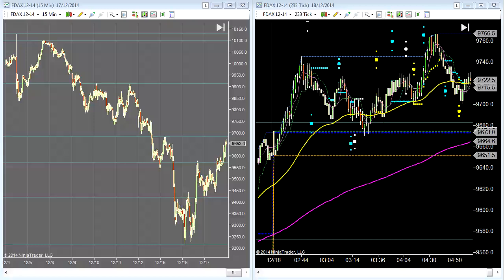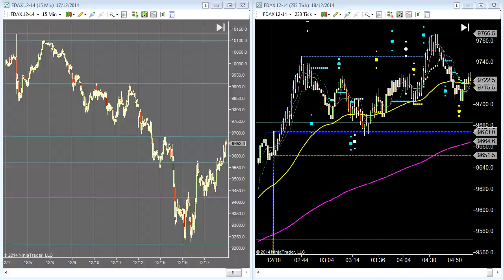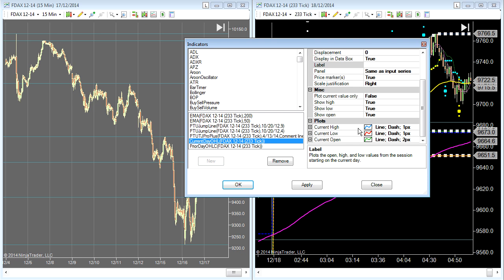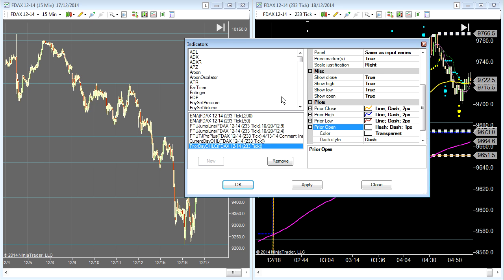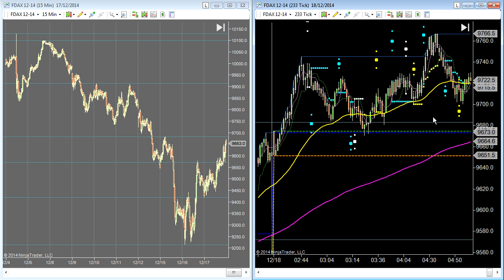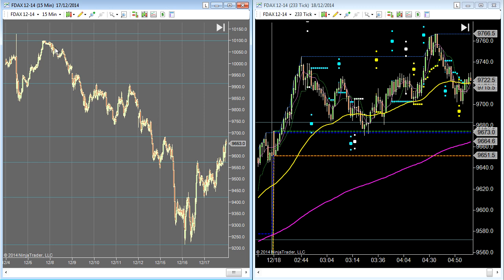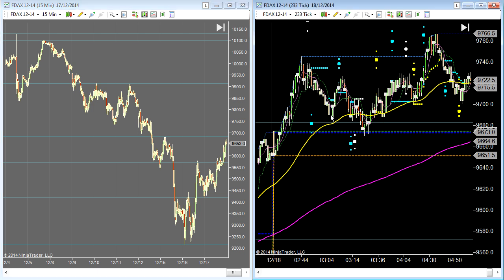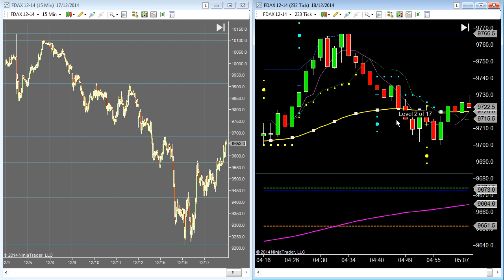Ninja Trader Session Lines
How to automatically add important session lines in Ninja Trader.
NetPicks Services are offered for educational and informational purposes only and should NOT be construed as a securities-related offer or solicitation or be relied upon as personalized investment advice. We are not financial advisors and cannot give personalized advice. There is a risk of loss in all trading, and you may lose some or all of your original investment. Results presented are not typical.